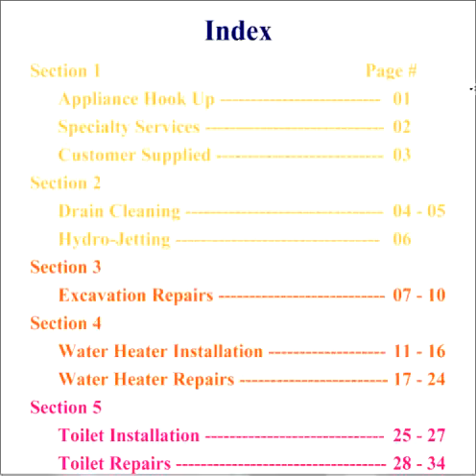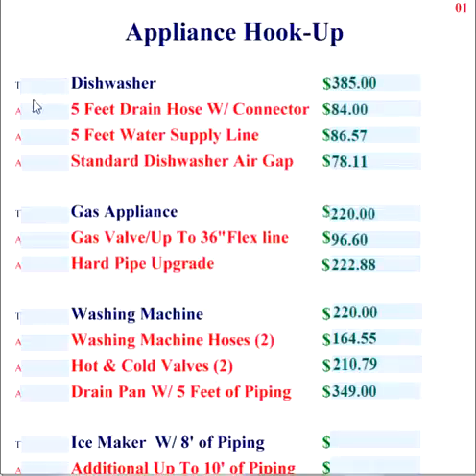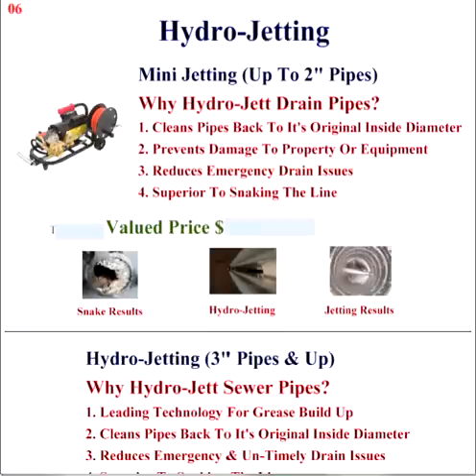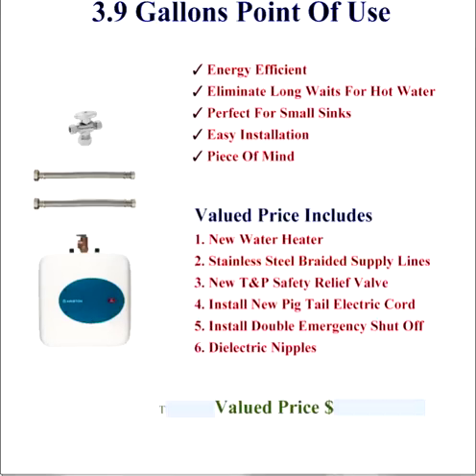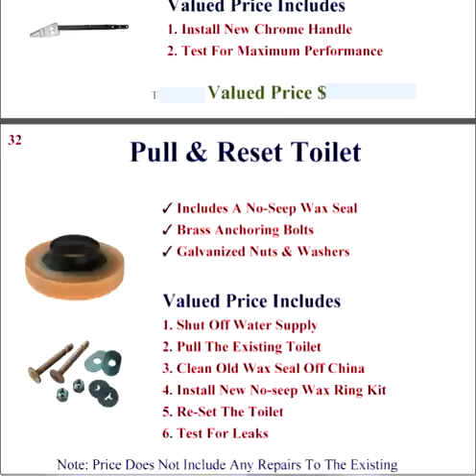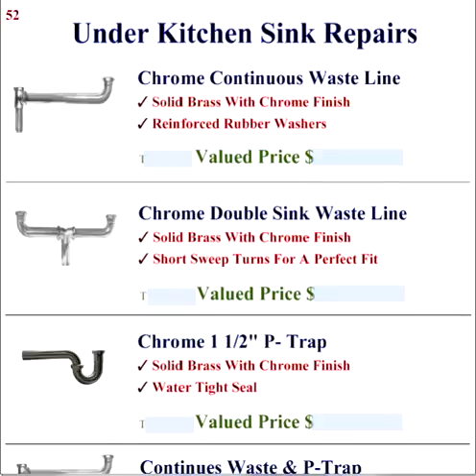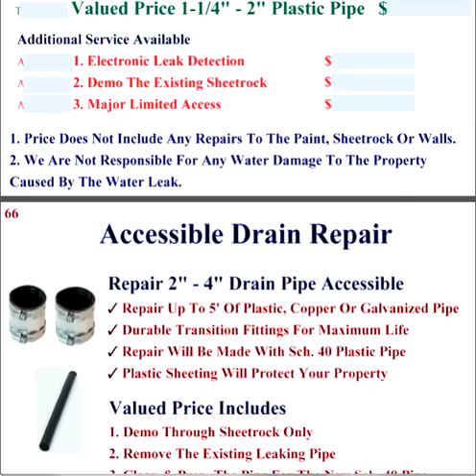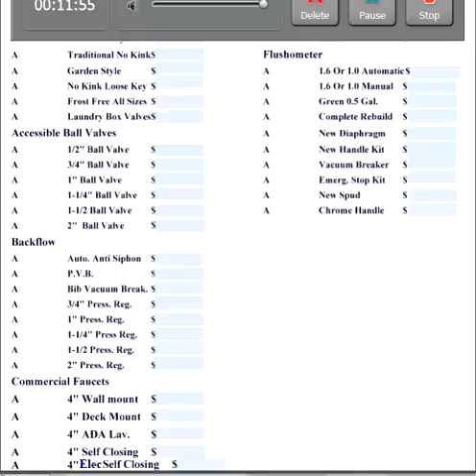Ram Plumbing short video for web site